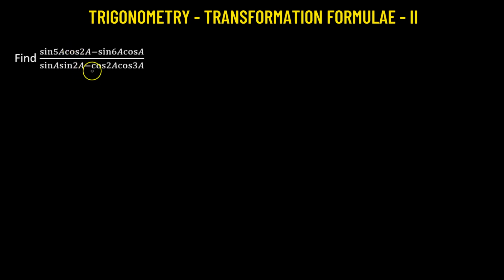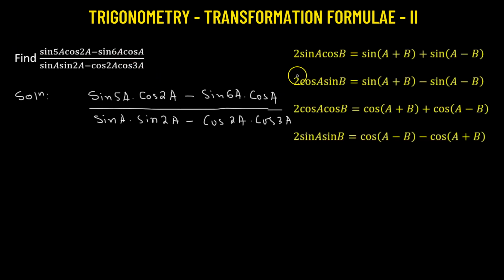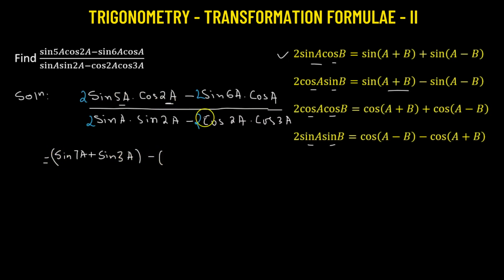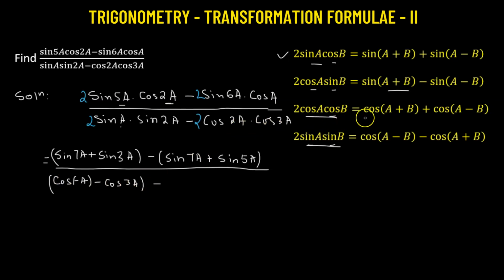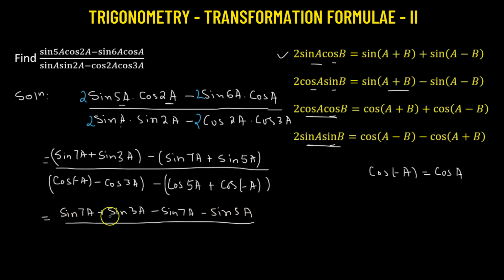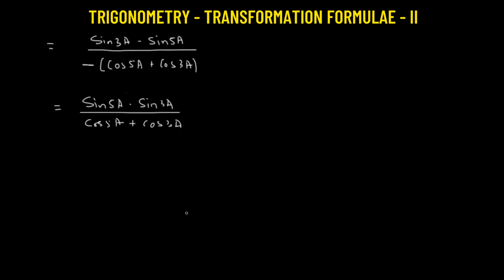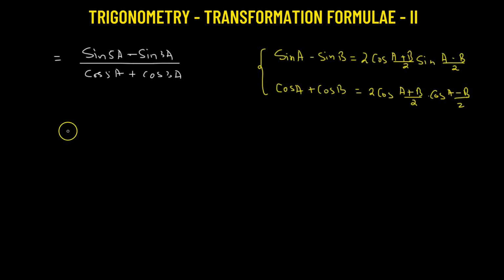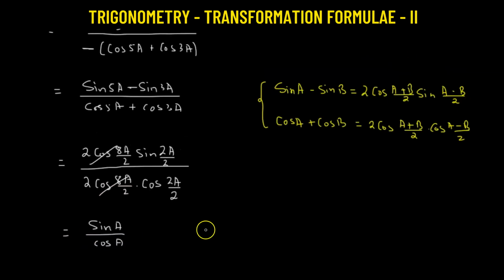55 | Trigonometry | Transformation Formula - Type 2 | Worked Out Problem